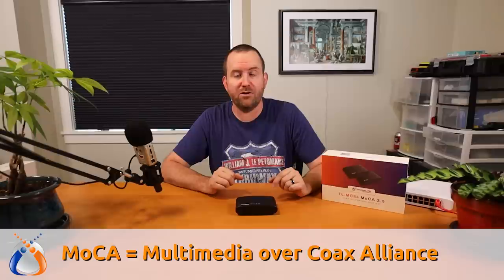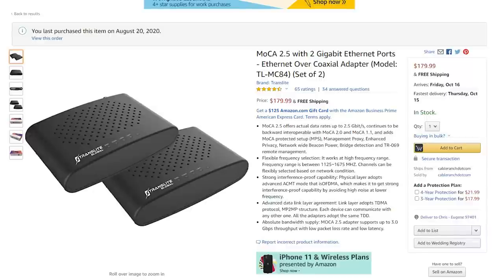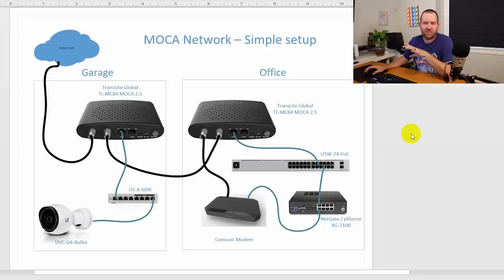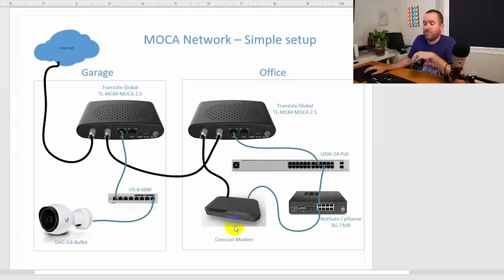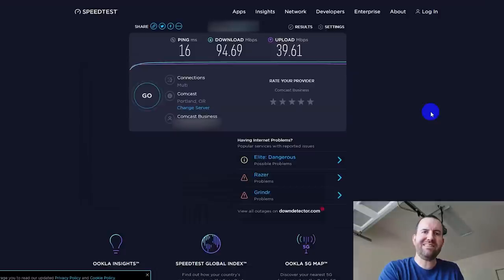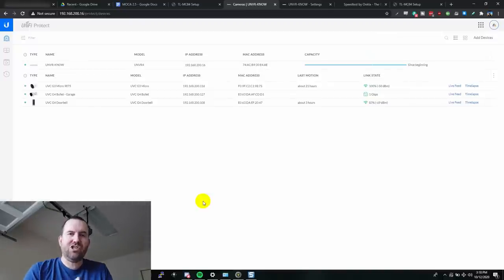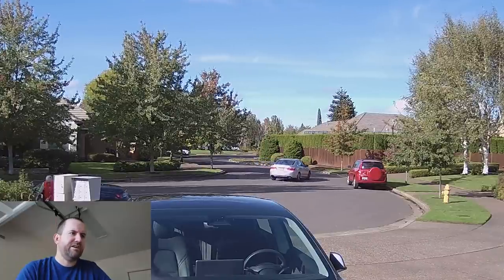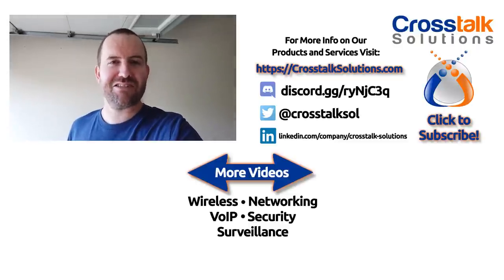MoCA Made Easy!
MoCA is a way to extend your Ethernet network over a coaxial cable network.  In this video, I show a couple of MoCA wiring diagram options, and also go over the physical installation of a basic MoCA network - with speed tests!

Translite Global TL-MC84 MoCA 2.5 adapters (2-pack)
Coaxial splitter
3-pack 1.5 foot coaxial cables

Timecodes:
00:05 MoCA explained
01:00 MoCA Hardware overview Translite Global TL-MC84 MoCA 2.5 adapter
03:03 Simple MoCA wiring diagram
08:38 Split network MoCA wiring diagram
11:50 Garage wiring
12:57 Switch installation
13:23 Office wiring
14:24 Speed tests
15:14 MoCA GUI and configuration
17:48 Viewing a 1440p camera feed through MoCA